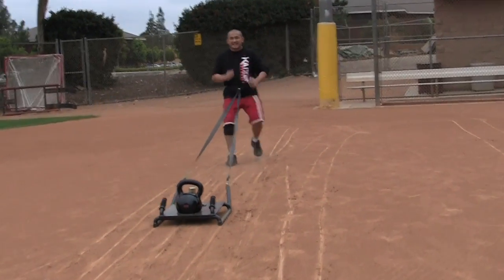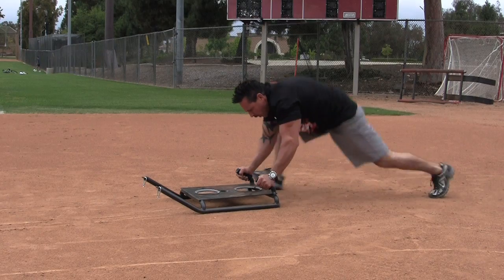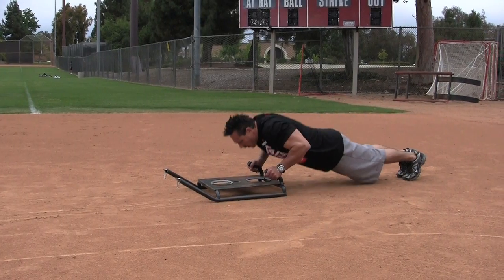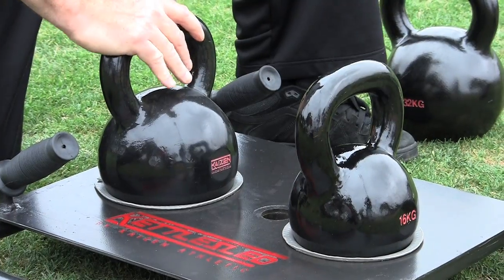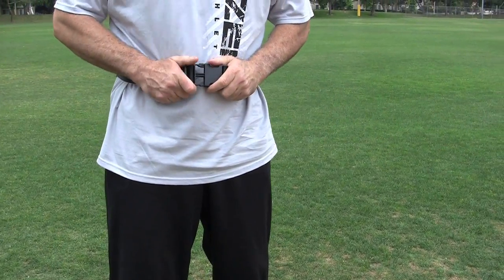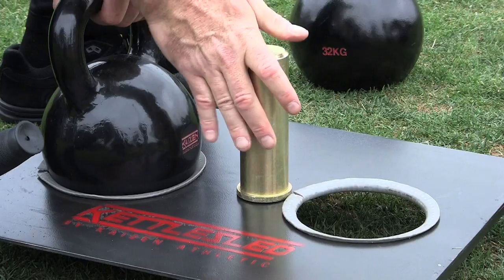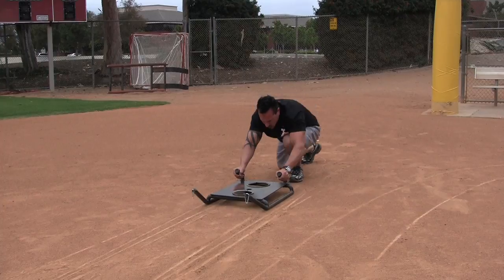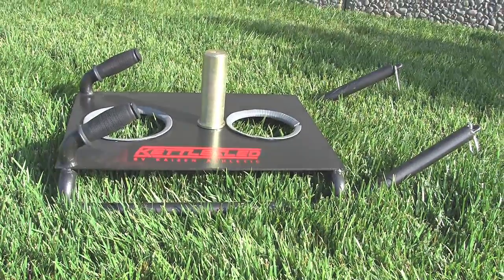The Kettlesled™ by Kaizen Athletic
The Kettlesled by Kaizen Athletic helps bring traditional sled work to your kettlebell workout. You can now pull, push and drag your kettlebells to dramatically improve your strength and conditioning!

Load up to 2 kettlebells on to the sled for pushing, pulling or dragging. The slots will accommodate any combination of 2 kettlebells in 16k, 20k, 24k or 32k. If that's still not enough weight for you, the included 2" diameter post will allow you to use Olympic plates.

    * Rubber grip handles for pushing with or without weight
    * Included harness allows you to drag or pull the sled
    * Can accommodate 16, 20, 24 and 32k kettlebells
    * Weighs in at 35lbs and can be used with or without kettlbells

*Kettlebells not included